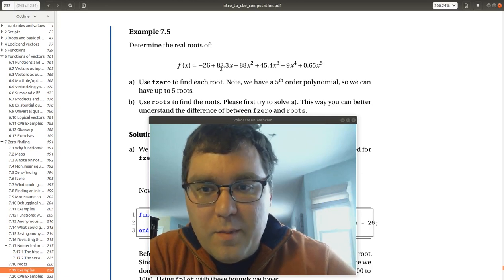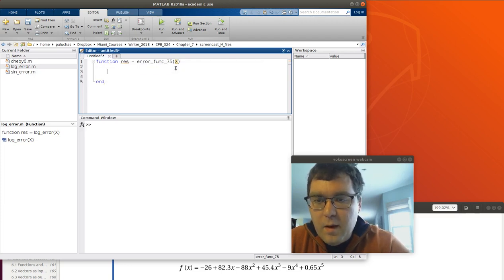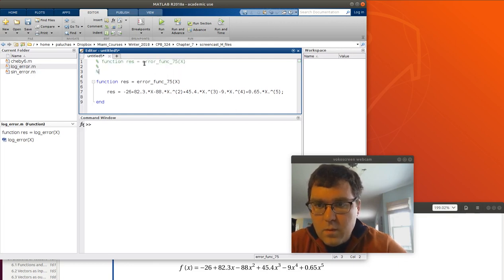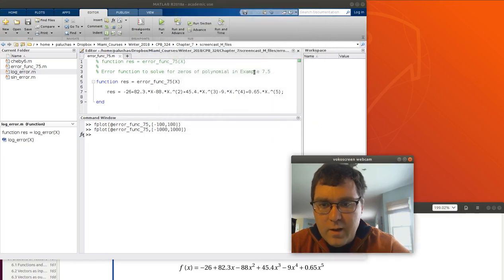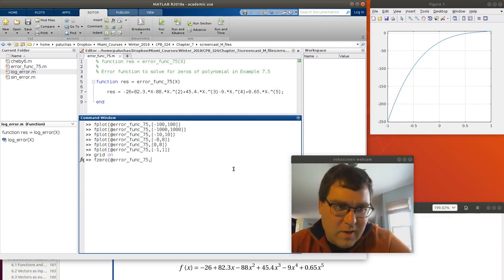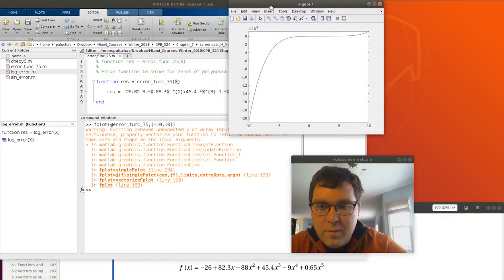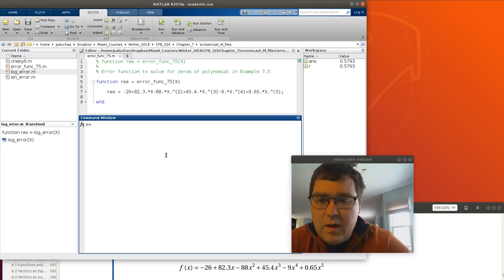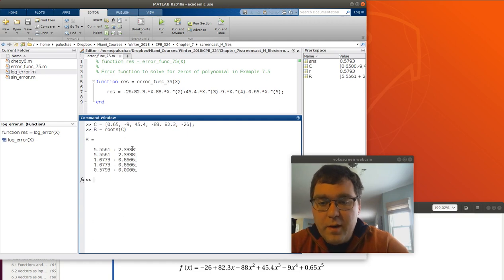Example 7.5 from Chapter 7: Zero-finding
Screen cast of Professor Paluch working through Example 7.5 from "Introduction to Chemical Engineering Computation with MATLAB." In this example we solve for the roots of a polynomial using both fzero and roots. A copy of the error function M-file is provided below.